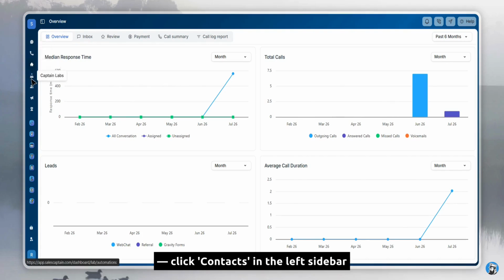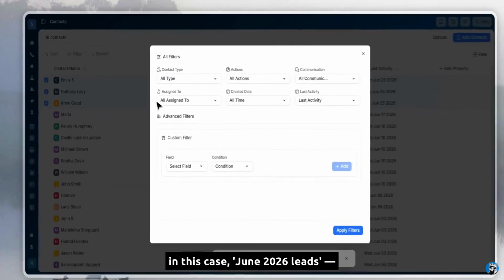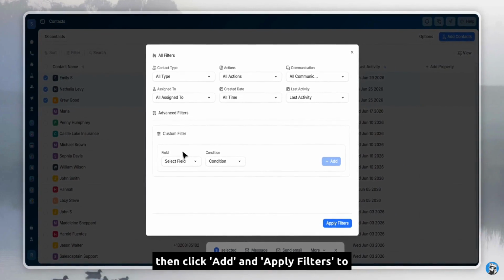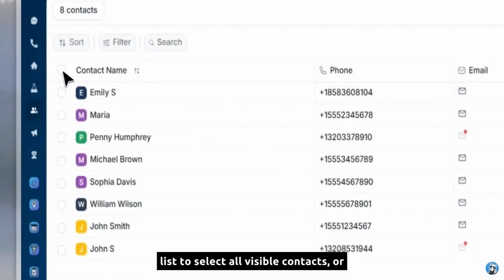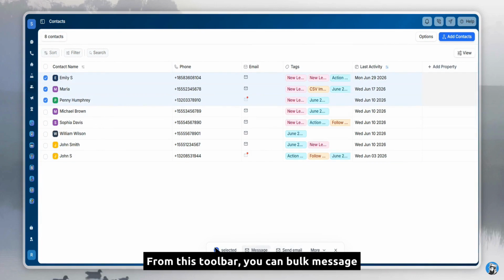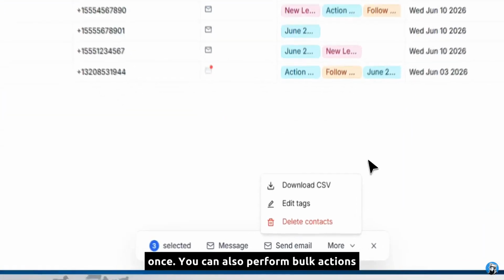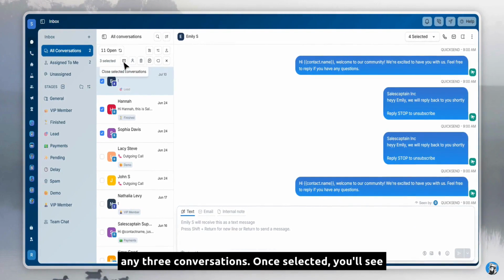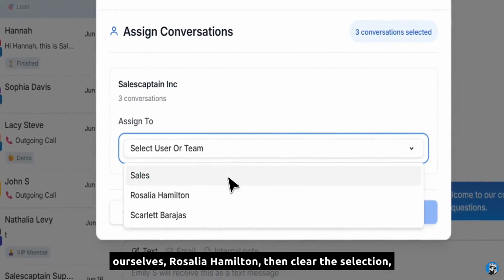Bulk Actions on Contacts: Tag, Assign & Message at Scale | SalesCaptain Tutorial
Learn how to use bulk actions in SalesCaptain's CRM for service businesses to mass-tag, assign, and message multiple contacts at once. Save hours with this unified communications platform built for small service businesses.

Managing hundreds of contacts manually is a nightmare for growing businesses. With SalesCaptain's bulk actions feature, you can tag entire contact lists, assign leads to team members, and send messages to multiple contacts in just a few clicks. Whether you're running SMS marketing for small business campaigns, following up with leads using automated follow up software, or organizing your pipeline inside a multi channel messaging platform, bulk actions make it effortless.